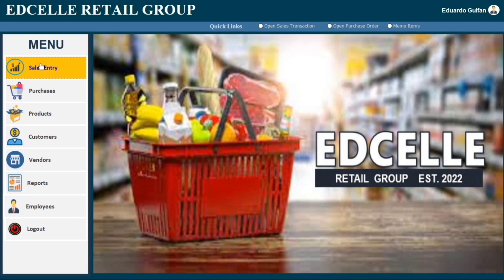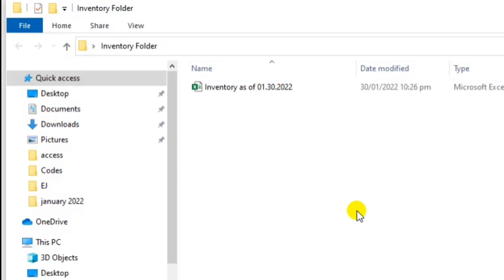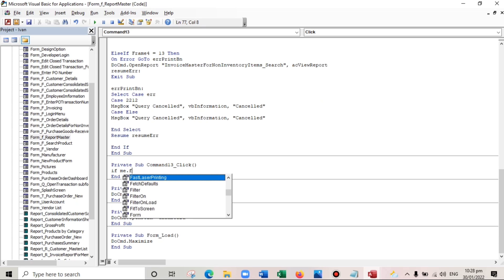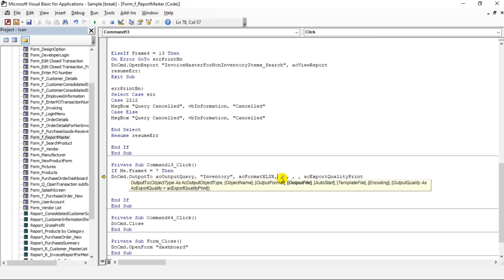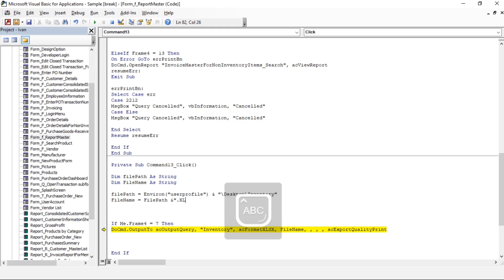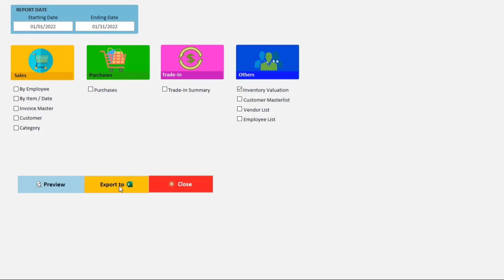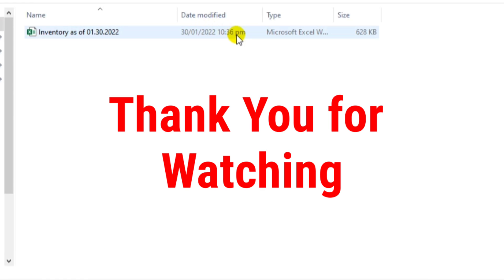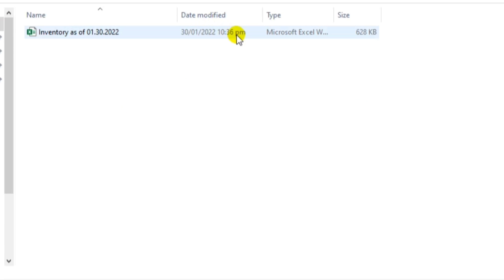How to EXPORT Tables, Queries or Reports of Ms Access to Microsoft Excel with Customize Filename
This video will show you on how to export your Microsoft access file like tables, queries, and reports to excel with specific FOLDER and customized FILENAME.

 ⏱️Time stamp:
00:30 Export command
02:50 Creating a file path
03:00 Creating a file name
06:54 Creating a folder